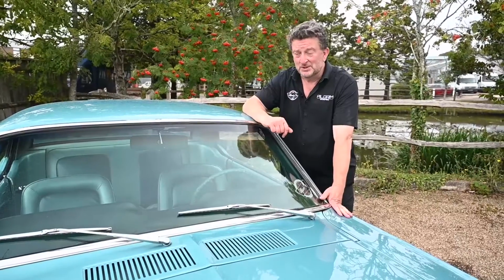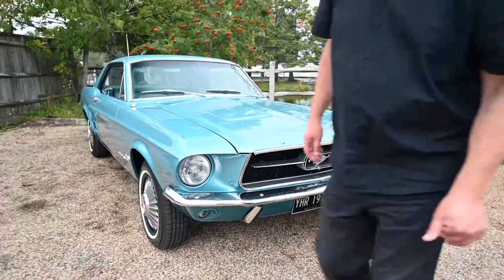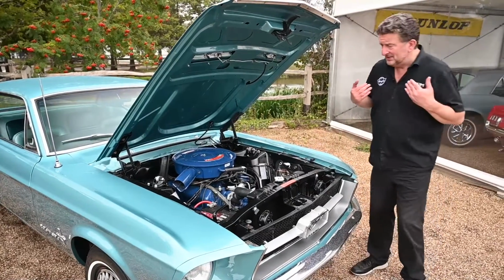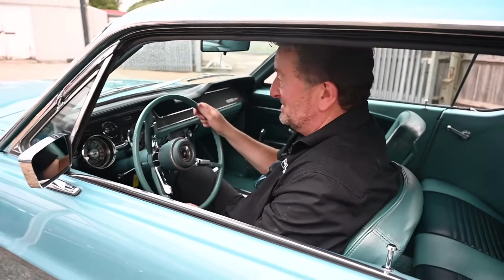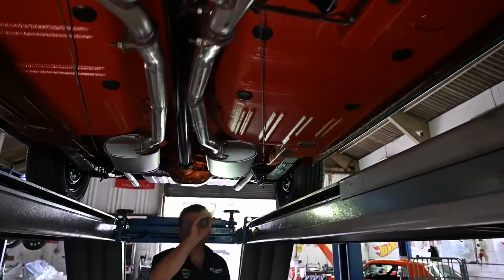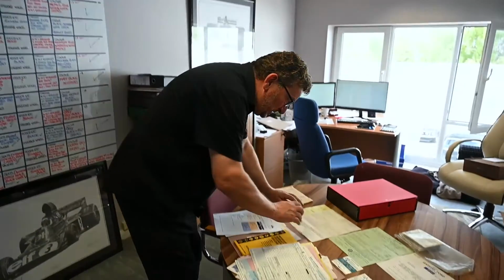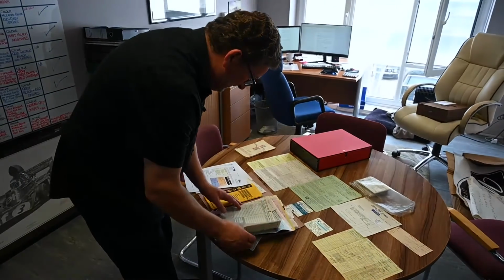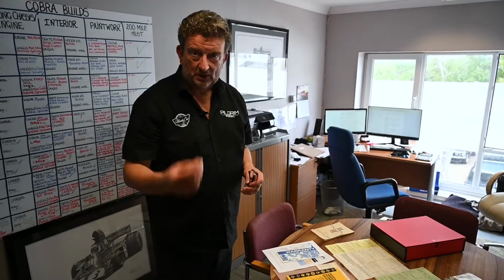1967 Ford Mustang V8 One owner from newfor sale at Pilgrim MotorSports | Sussex!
1967 Ford Mustang V8 One owner from new! full nut and bolt restoration by ourselves. Outstanding!

Odometer reading 58,361

It doesn’t come much better than this. For the first time in our business, we were able to purchase directly from the first owner a Classic Mustang. Mrs Melton 96 years young only decided to sell the Mustang as her Granddaughter needed a deposit for her first property. Her relationship was not great at first, with the Mustang. As she happily recalled sending her late husband Aubrey, out to buy the new V.W. With $3500. He returned a few hours later with a Mustang! He said that “he could not help buying it” he had wondered into Gastel Ford’s showroom in Merced California, and it was sitting in the showroom looking like it does now, that must have been an easy sale. Evidently, she didn’t speak to him for some time after.
Who could blame Aubrey? there sat a stunning new model 1967 A code Ford Mustang Notchback. Being an A code, it had the larger 225 BHP as it had the four-barrel carburettor option. Under the showroom lights in 1967 the Clearwater Aqua paint with the contrasting Aqua vinyl seats, must have been stunning. Fitted with many of the extras including Automatic Cruisomatic gearbox, power steering, centre console, tinted glass, deluxe seatbelts and white band tires!
When we received the call from Mrs Melton’s granddaughter to our office in Arizona, we were delighted to go to her house in Atwater, California for inspection. We were amazed at the originality of the Mustang; the Aqua paint had faded in the constant sunshine, but the car had no corrosion and overall, it was an outstanding find. She described how the Family took all their holidays in the Mustang, and it had travelled to many of the great American sights, Grand Canyon, Las- Vegas, San Francisco, Yellowstone national park and many more. She was proud to say that it had never had an accident other than a few small scratches in its time. This was a no brainer, and a purchase was immediately made. So, the Mustang left for Long Beach California and then the journey back to the port of Southampton in the U.K.
Once we had the Mustang back at our Factory, we all agreed that a full nut and bolt restoration, was the way forward with this gem we had found. This has taken us 18 months to complete. Our only objective was to bring it back to its former original glory and that it would be the same as when it left the Factory back in February 1967.The only difference is that we took the smog emissions off. We would humbly suggest that this is one if not the most original Mustang in the U.K. This is a Mustang of museum quality but still usable for shows and classic car gatherings. You may have to build a shelf in your garage for the Cups and Plaques you will no doubt win!
Rather than describe everything we have restored here, a casual glance at the video will explain the depth and detail we have gone to. Along with the body being completely restored the engine, suspension, undercarriage, etc were also attended too.. The seats are original, but we had to change the carpets as Mrs Melton had put over mats on the carpets which had teeth on and unfortunately had rucked all the original carpet up.
The paperwork with this Mustang is also outstanding. With the original invoice from Gastel Ford, original Handbook, all correspondence with Gastel Ford. The original warranty cards, bills, and servicing receipts. We have also a Mart report (birth certificate) for the Mustang which confirms everything we have already stated.
If you are looking for something very special and practically a new 67 Mustang Coupe with great specification and provenance, this one-off opportunity may be the Mustang for you. A great Muscle car to add to any collection.

Make & Model
Link to website and still image library
Further information
We are open 6 days a week, we always prefer an appointment to view one of our cars.
Our factory & restoration centre is located at
Units 12-14
Mackley Industrial Estate,
Small Dole, Henfield
Nr Brighton, West Sussex,
BN5 9XR
Great Britain
Video solutions by AutoVids.